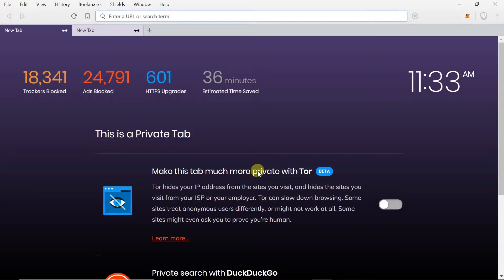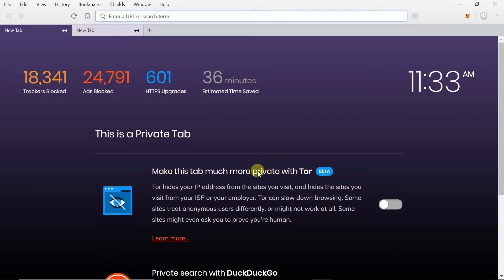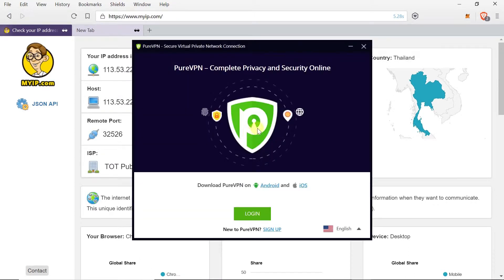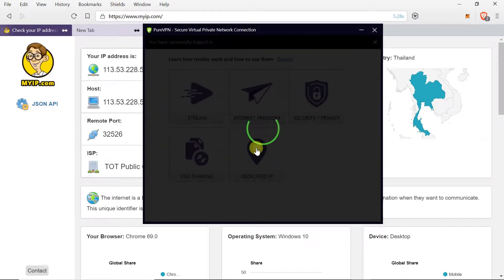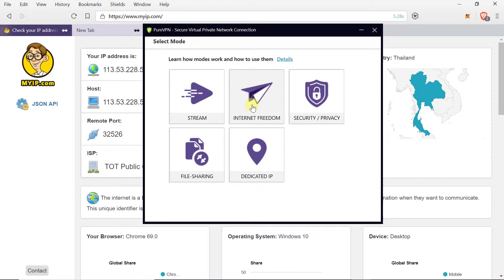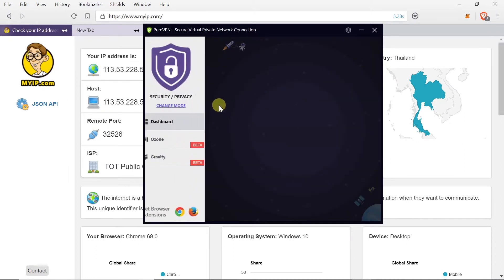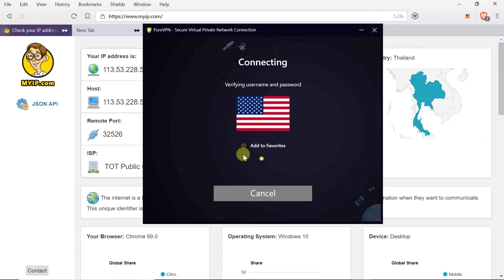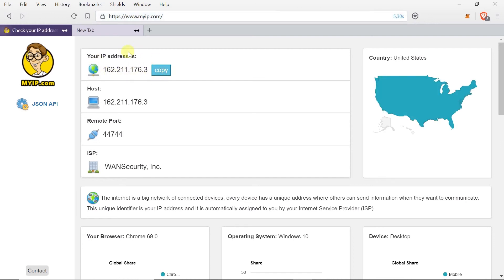How to Change IP Address to USA?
Find out how to change ip address to USA in a fast and easy way!  Traveling abroad and want to keep using Netflix and other services in USA? Check out this video!

(Ledger Nano S)